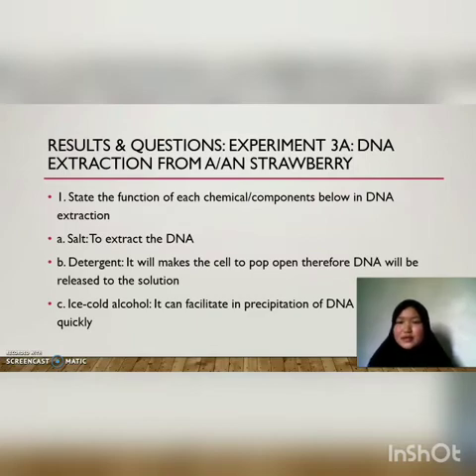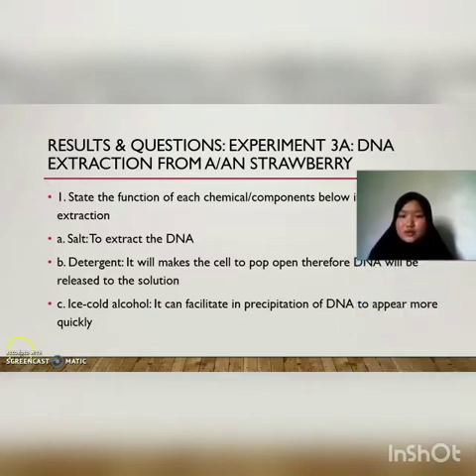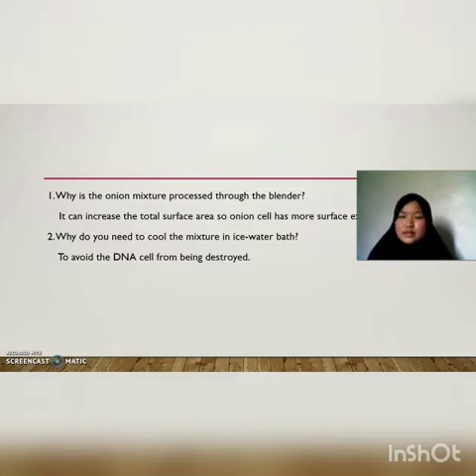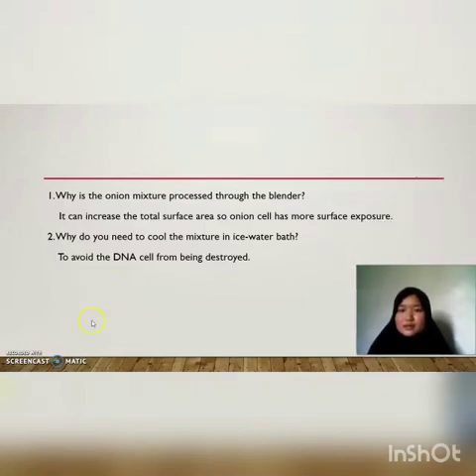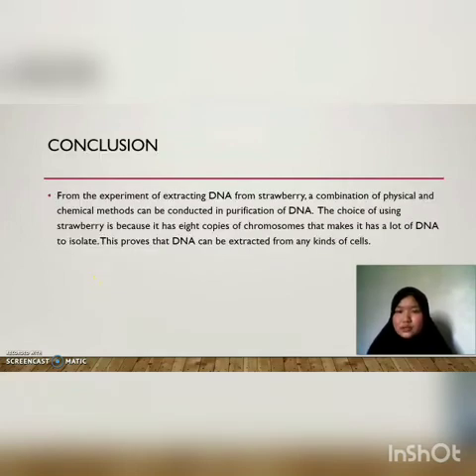Group 10 DNA Extraction